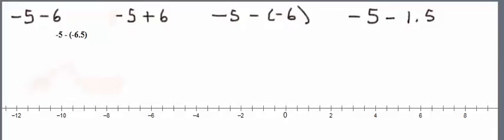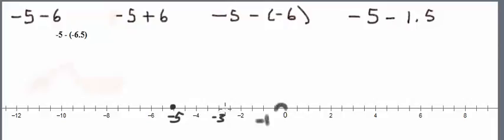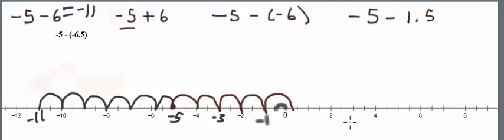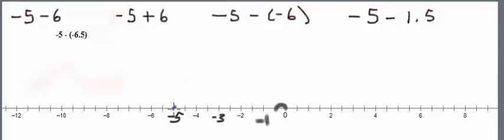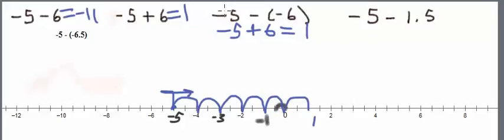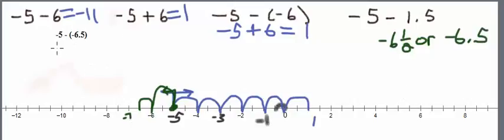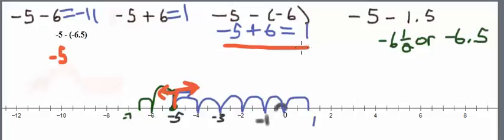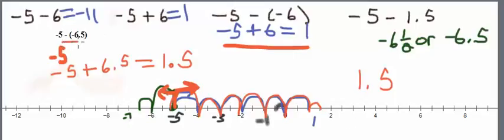Pre-Algebra: Add and subtract real numbers